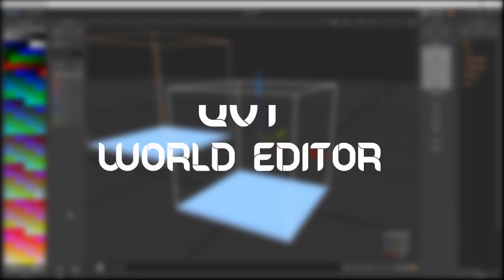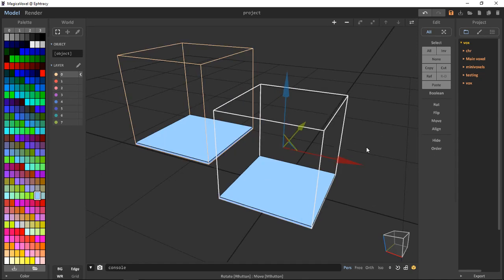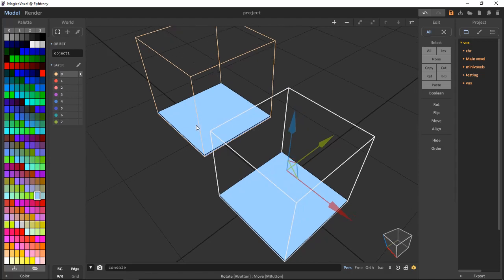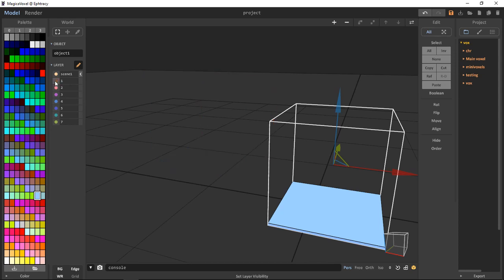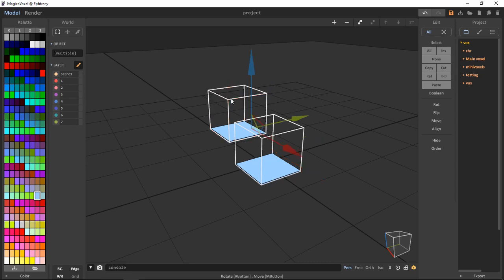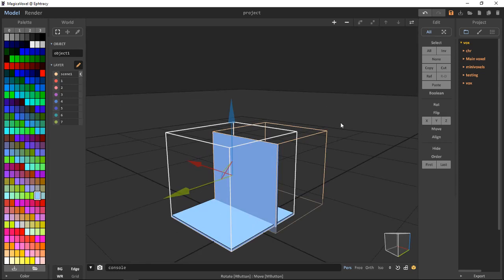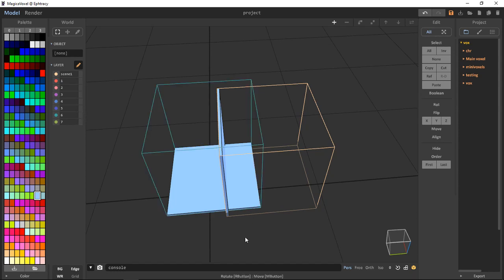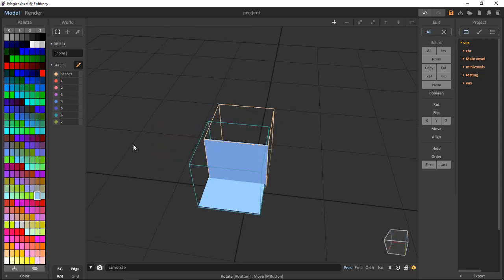Chestnut QVT EP5: World editor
in the 5th episode of Chestnut QVT I go over the World editor!